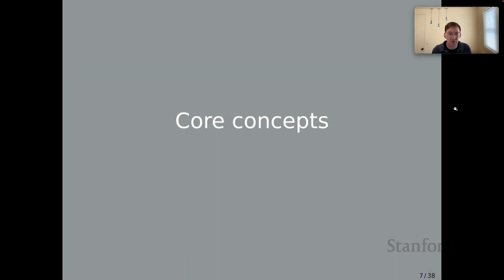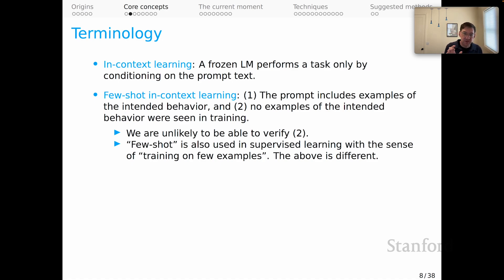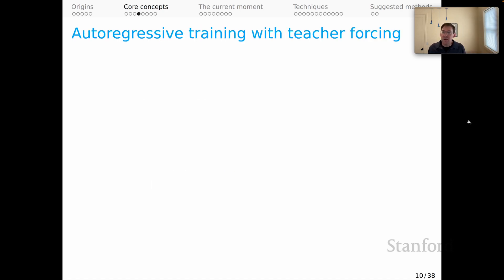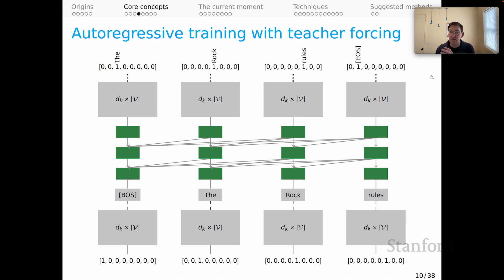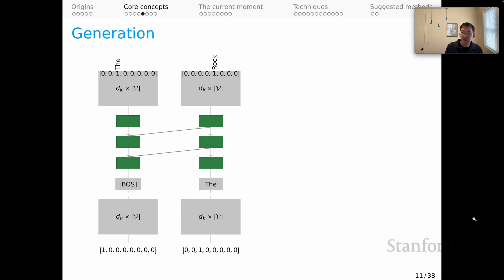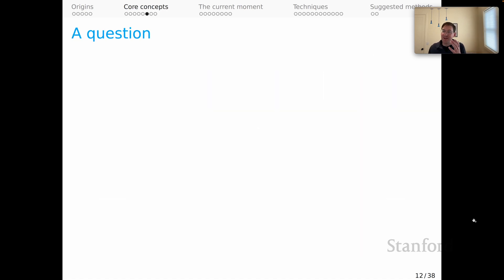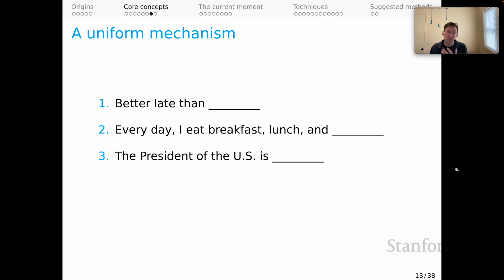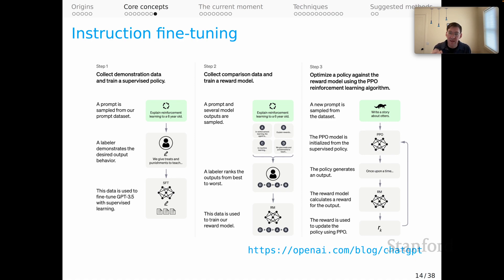Stanford XCS224U: NLU I In-context Learning, Part 2: Core Concepts I Spring 2023